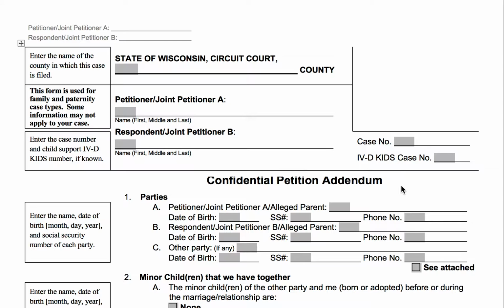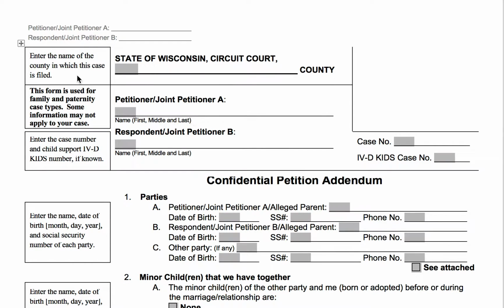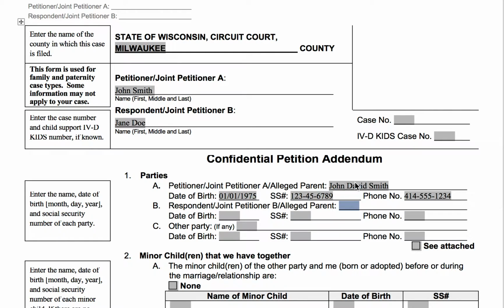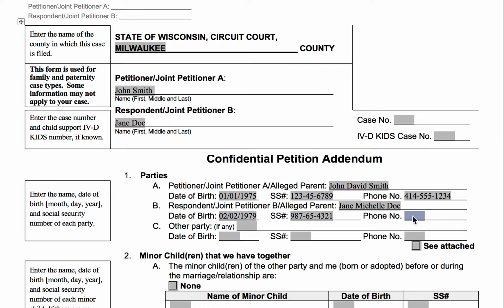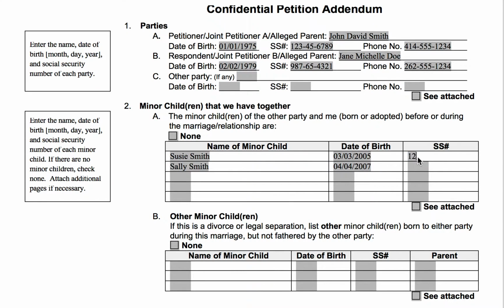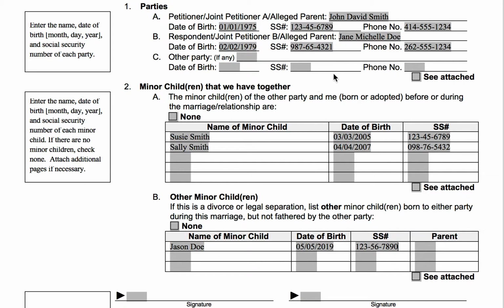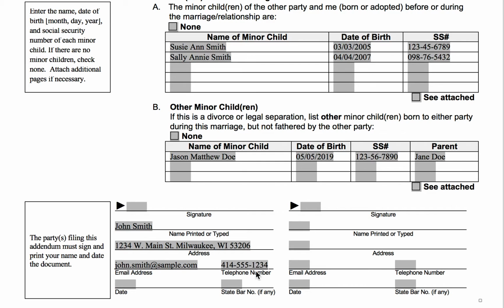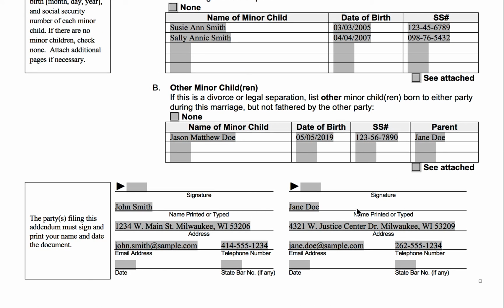Completing the Confidential Petition Addendum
A brief tutorial on how to complete the Wisconsin family law Confidential Petition Addendum form (GF-179). If you have any questions, or need additional assistance, visit the Milwaukee Justice Center Family Forms Clinic in Room G9 of the Milwaukee County Courthouse (901 N 9th Street). Please refer to our website for current hours. Questions asked in the comments will not be answered.